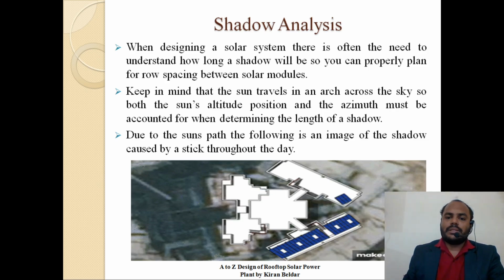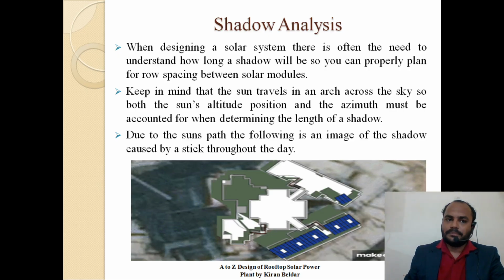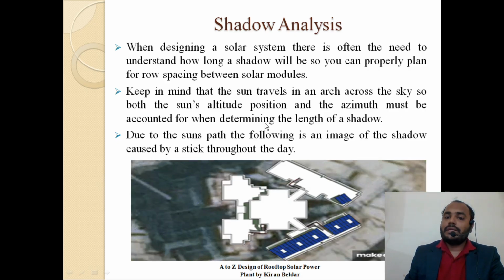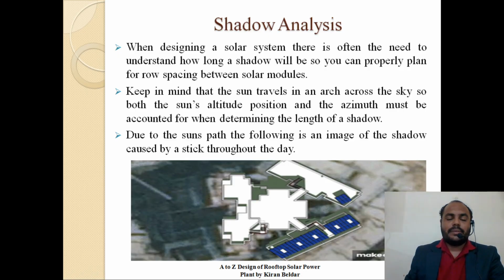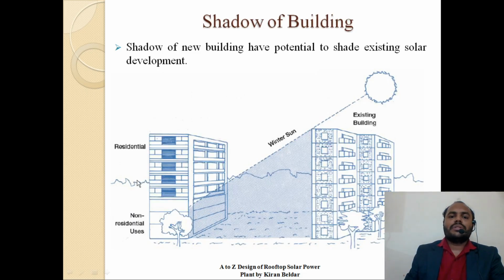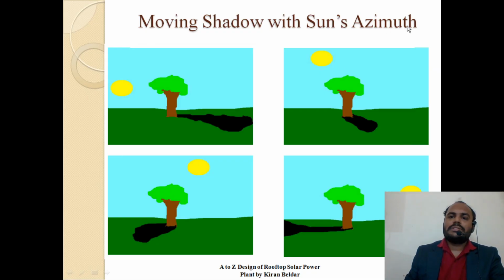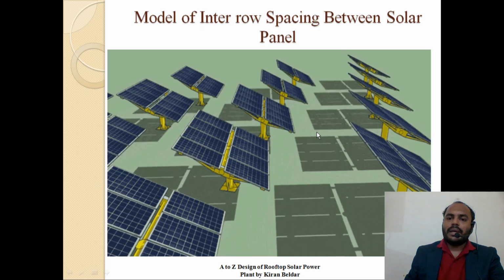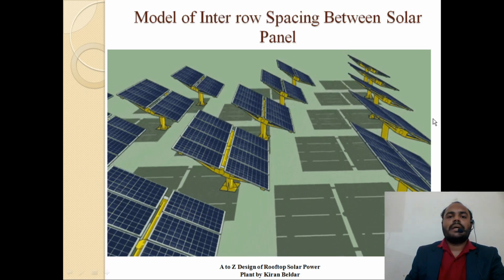A to Z Design of Solar Power Plant | Part 46 | Shadow Analysis And Inter Row Spacing – Part 1